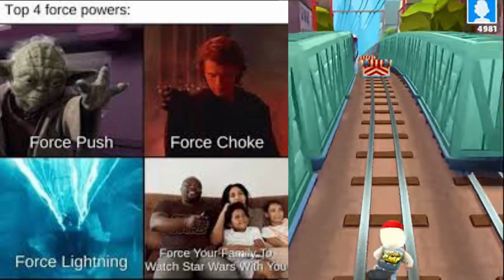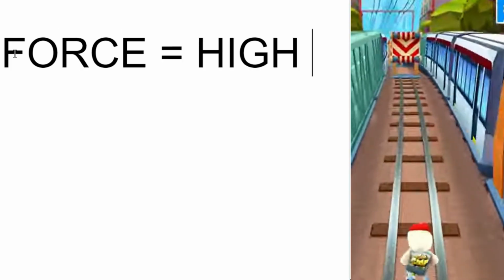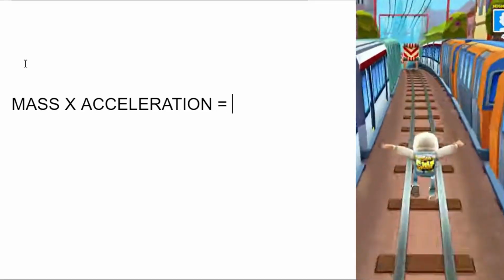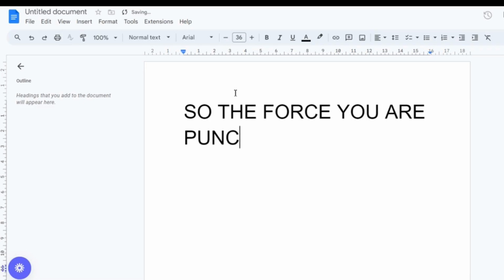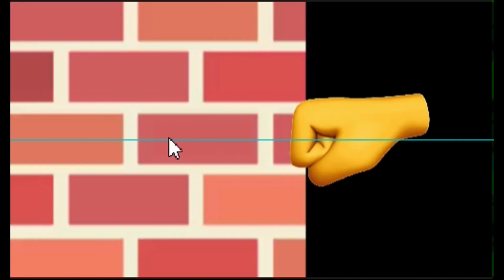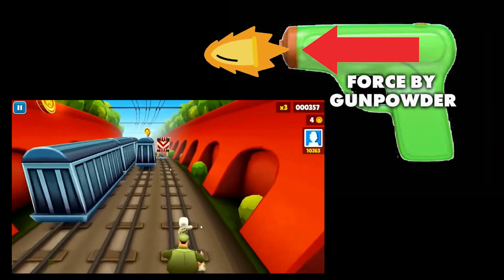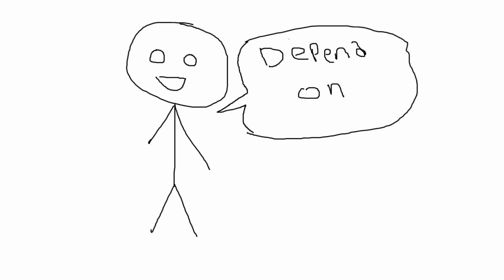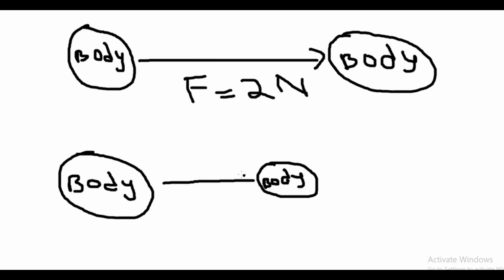Newton's Laws of Motion EXPLAINED, SIMPLY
comment on how can I improve my video

CHAPTERS
0:00 Intro
0:05 First Law
0:37 Second Law
1:35 Third Law
2:49 Fourth Law
3:36 Video Ends